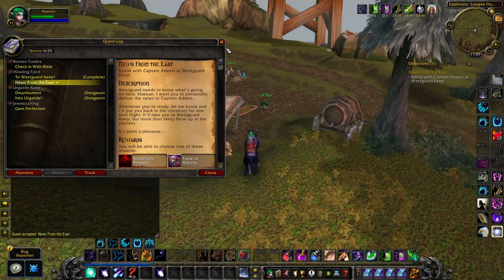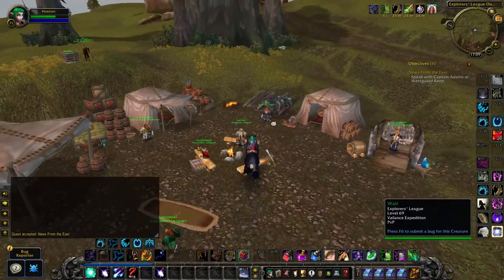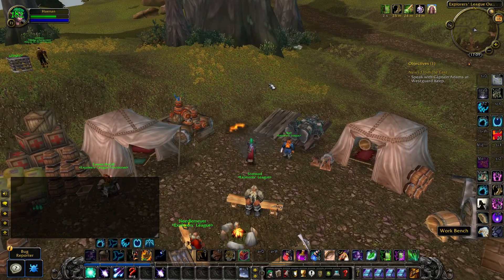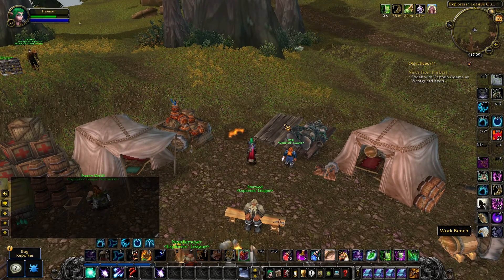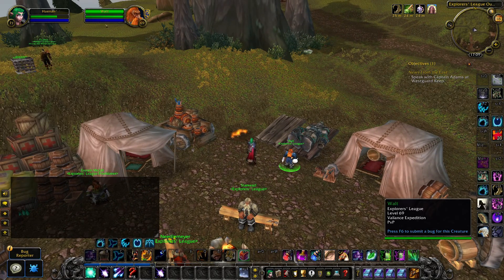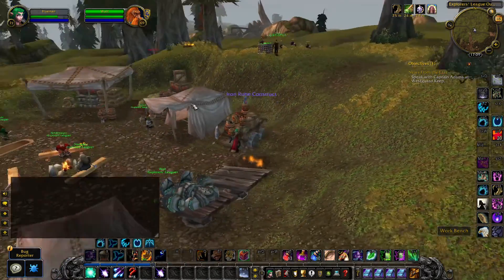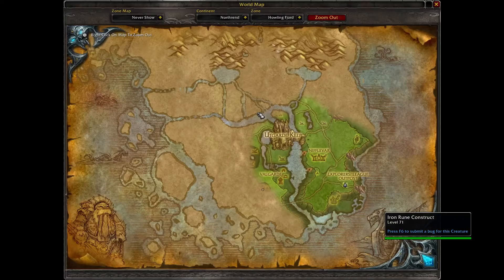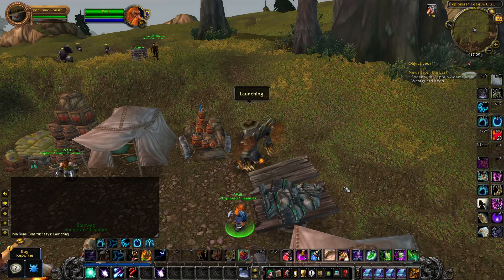How to get to Westguard Keep easily as alliance through a quest - WoW WOTLK Classic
I show you how to travel to westguard keep as a part of a quest called News From The East